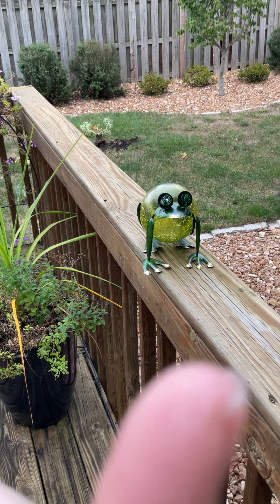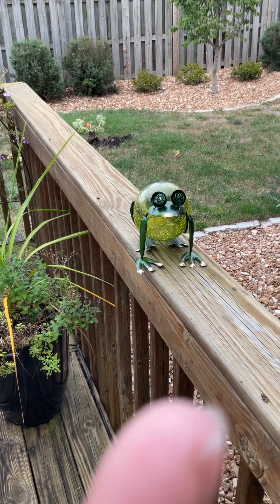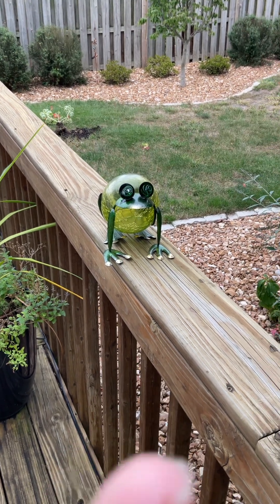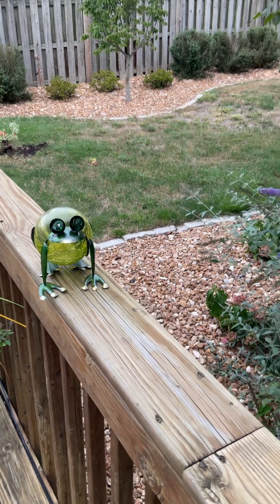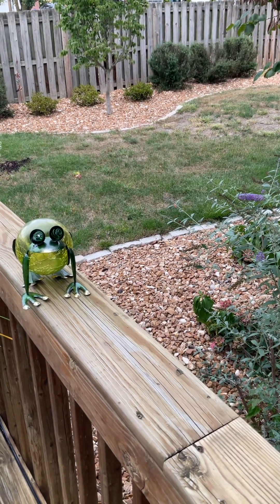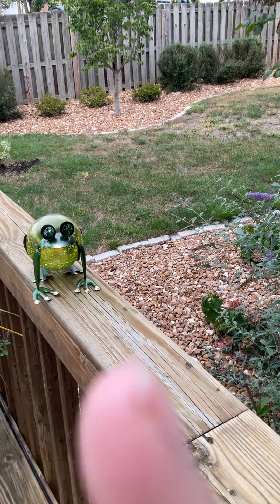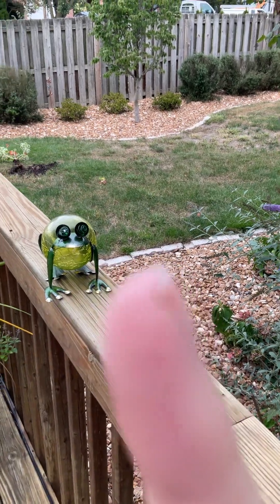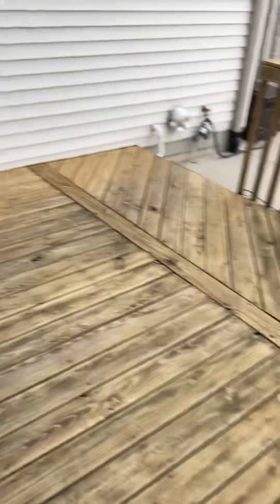Mr. Frogger after a second eye surgery and some saber training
Fresh jbweld on mr. Frog’s eye.